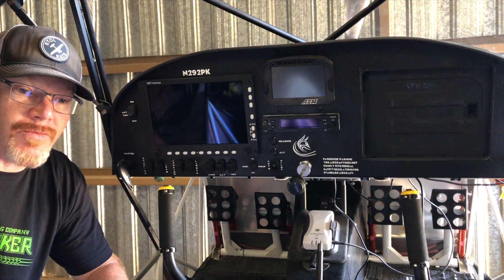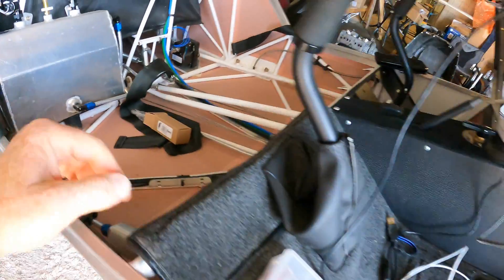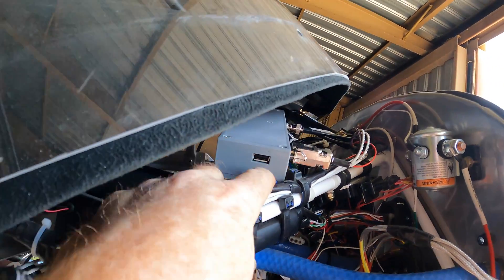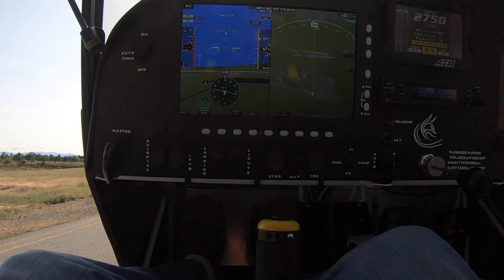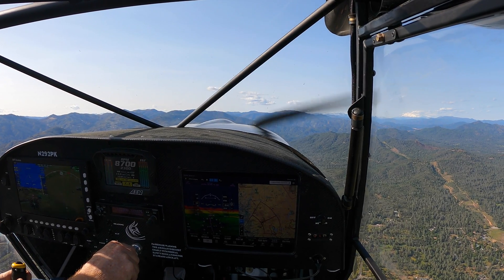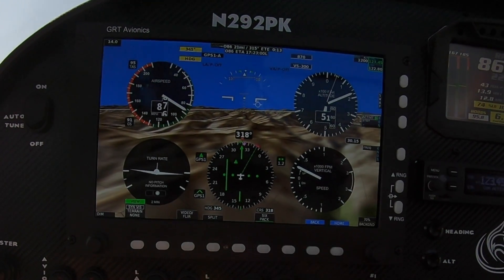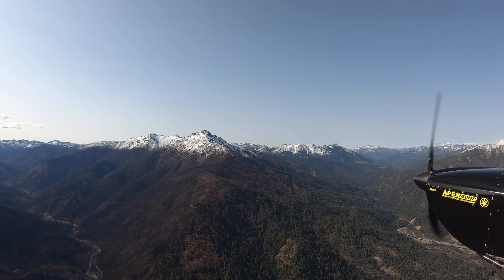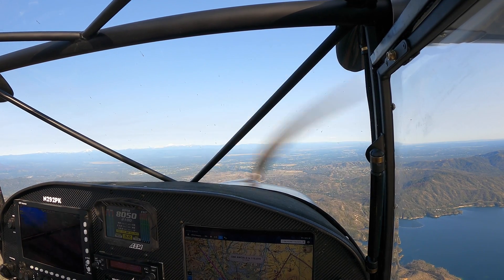Kitfox 7 Apex Build Episode 61GRT Discovery ADS B Receiver Install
Project Kitfox installs a GRT Discovery ADS-B receiver in a Kitfox 7 Super Sport Yamaha Apex powered. Test flight over the Trinity Alps and Mountain Meadow Resort.